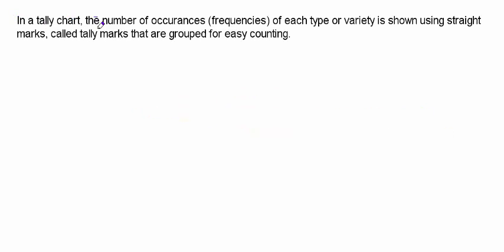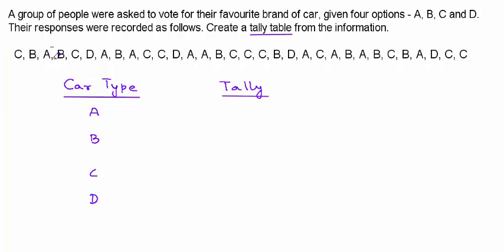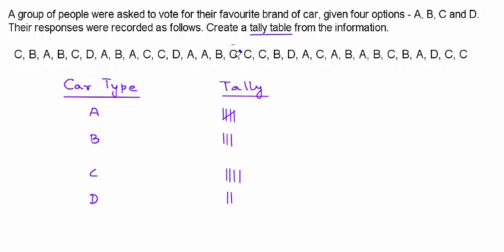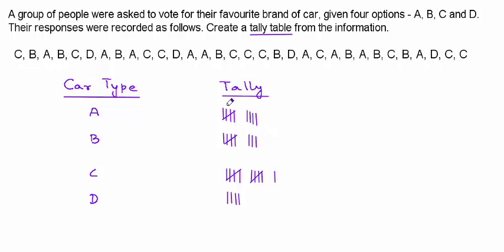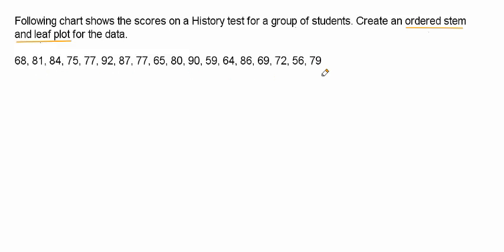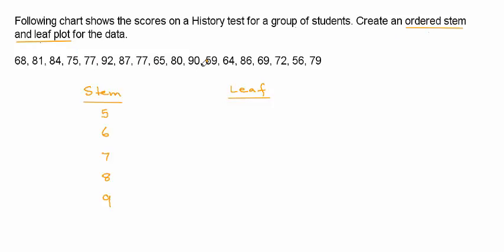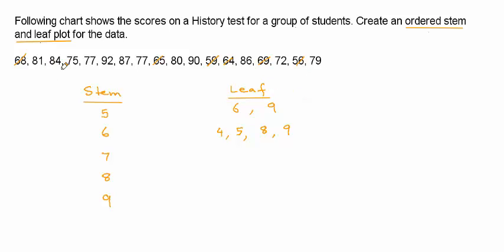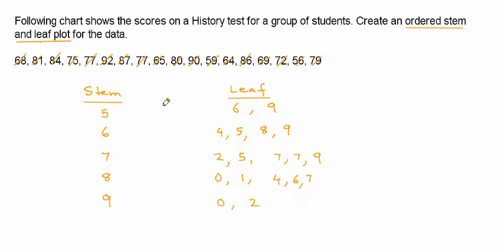Tallies Frequency Tables Stem and Leaf Plots